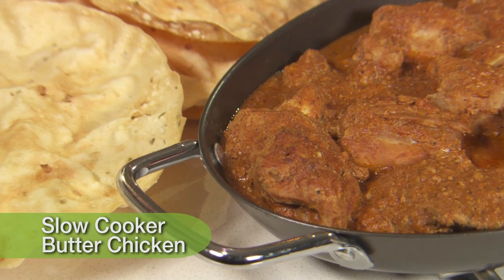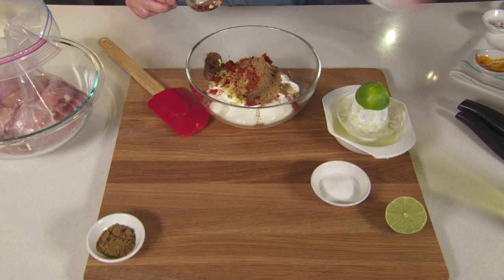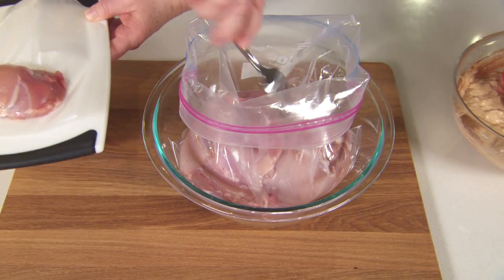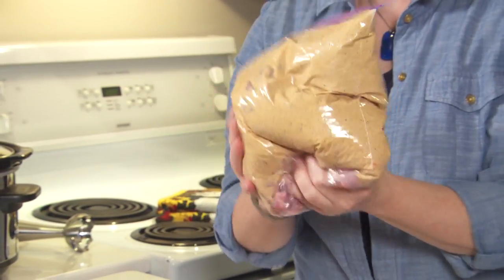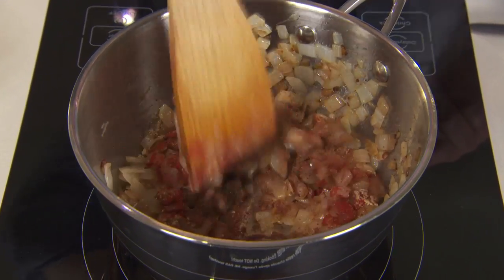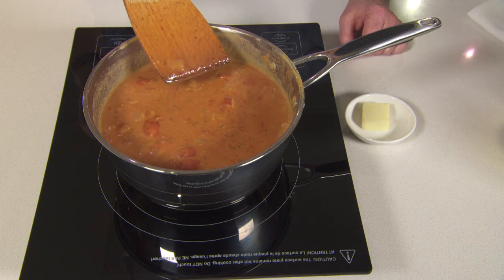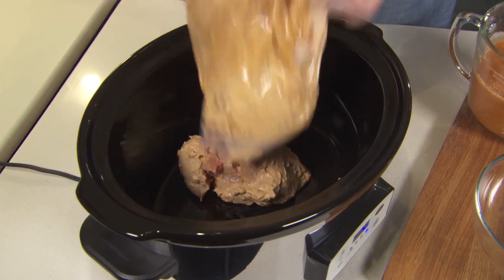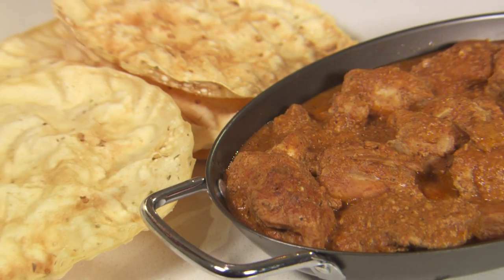Slow Cooker Butter Chicken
Use your slow cooker to make this version of the Indian classic.  It's also much lower in fat than typical butter chicken recipes.

Copyright Manitoba Chicken Producers 2015